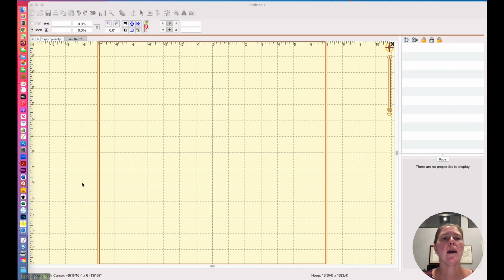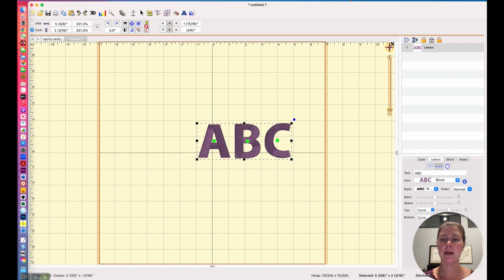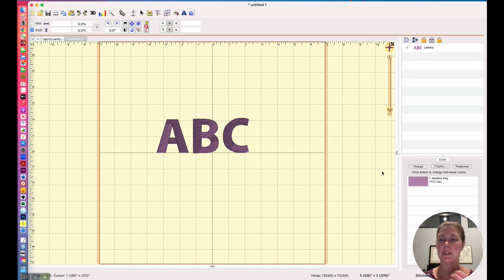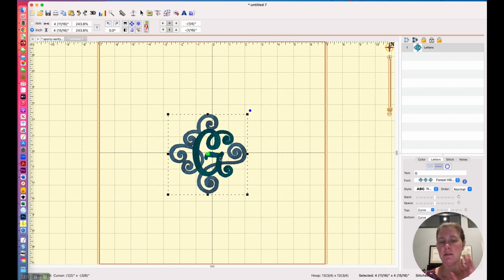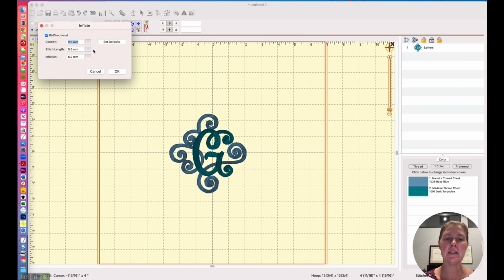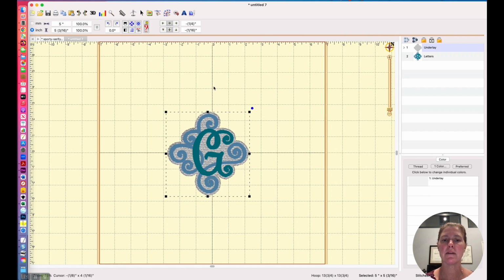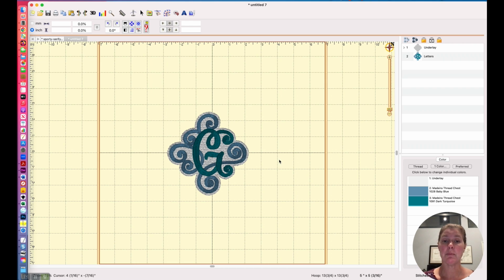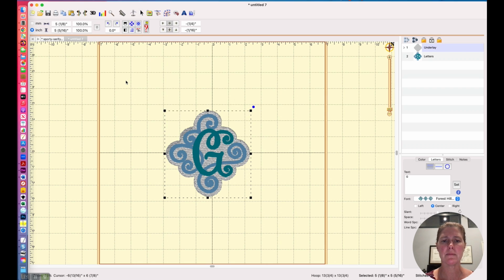How to create a knockdown stitch area in Embrilliance Enthusiast in the shape of your design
If you want your designs to be visible on nappy fabrics like towels and fuzzy blankets, then you'll probably want to create a knockdown stitch area.  It's super easy to do in Embrilliance Enthusiast.

What is Embrilliance Enthusiast?

Embrilliance Essentials vs. Embrilliance Enthusiast

What is a knockdown stitch area?

Video highlights:
0:00 Welcome
:28 creating the text based design
1:19 creating the first knockdown stitch area
2:08 creating another knockdown stitch area with different settings
2:35 a look in the object pane